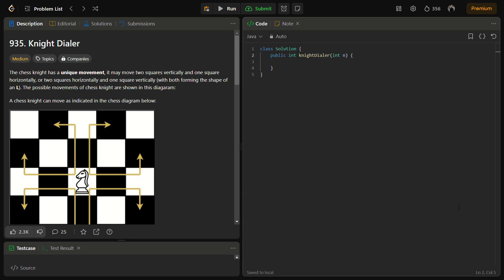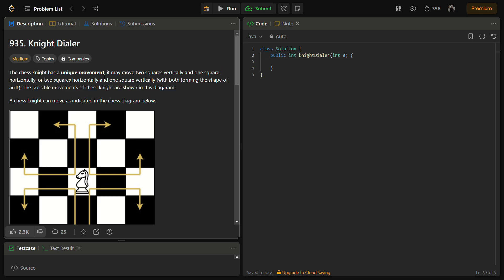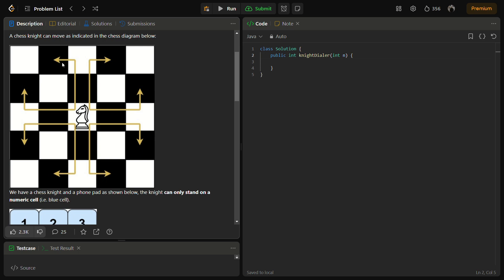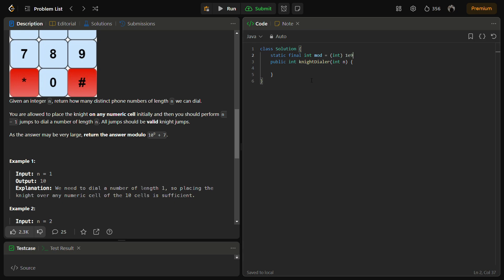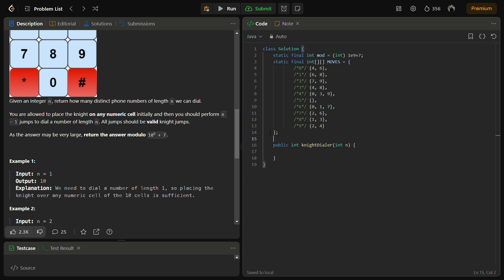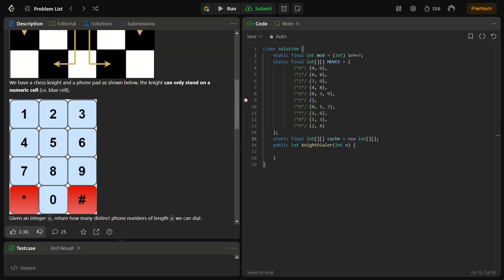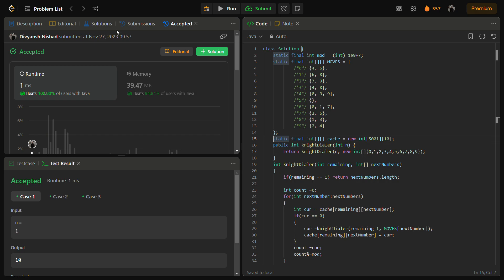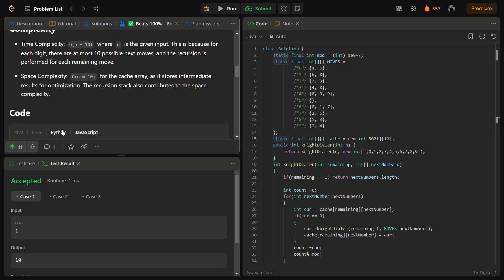✅ Knight Dialer - 935 LeetCode - Explained in Detail - Memorization - Visualized Too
🔍 Dive into the fascinating world of chess-inspired algorithms with our latest coding exploration! 🤖🛡️ In this tutorial, we unravel the secrets behind the Knight's Dialer problem, a unique challenge that combines chess knight movements with phone number generation.

👩‍💻 Join us as we dissect the solution step by step, leveraging dynamic programming techniques and memoization to efficiently calculate the count of distinct phone numbers. 🚀

🔗 Find the code and additional resources in the video description. Happy coding! 🖥️💻📊